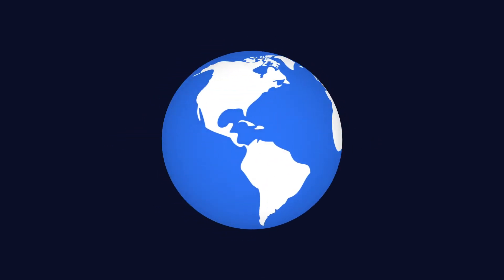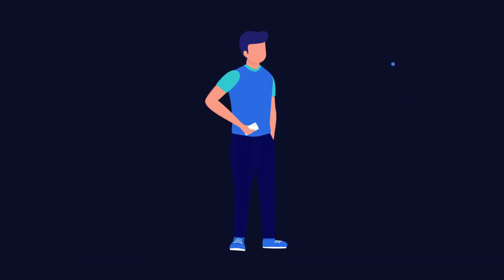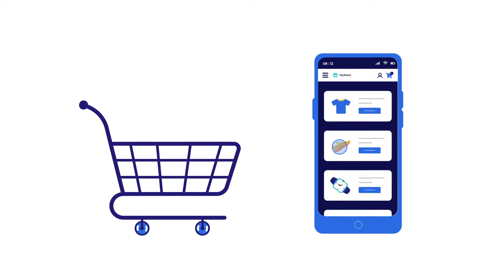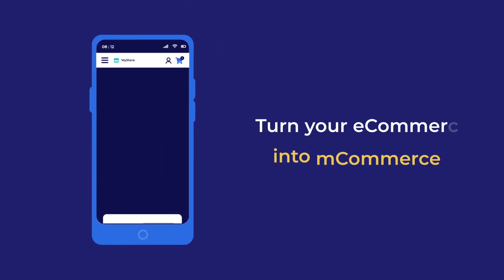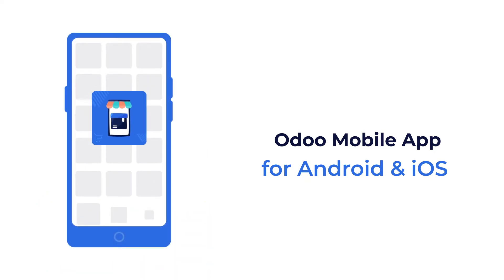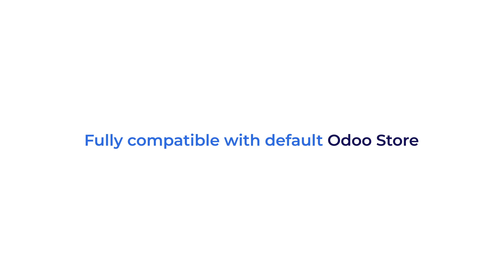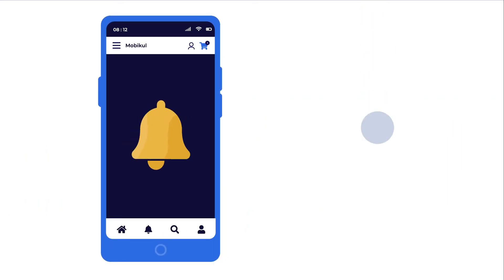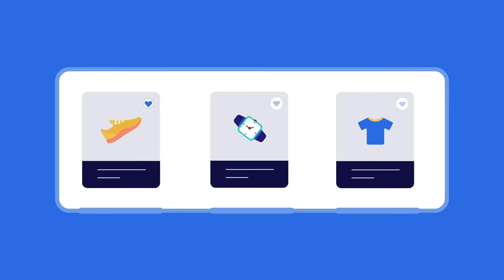Odoo Mobile App Builder for Android & iOS | Mobile Application for Odoo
The Odoo Mobikul Mobile App Builder will convert your Odoo Store into a native mobile application. Now it is not necessary to have desktops/laptops to shop from your store.

Odoo Mobile App for Android & iOS allows you to transform your Odoo store into a native mobile application. It offers a better user experience and the customers can easily install the app on their mobile devices; hence, they can shop for the products effortlessly on the go.

Few features of Odoo Mobile App for Android & iOS are:
-It allows the customer to sign up and reset their account password right through the app.
-Customers can Social Login* to their account as well (Gmail, Facebook, Twitter) (a paid feature)
-Odoo Mobile App for Android & iOS supports all types of products with or without attributes.
-It provides the facility for user to publish/unpublish products and categories on app separately from Odoo Website.
-Odoo Mobile App for Android & iOS also helps in managing the push notification.
-The user can configure an action to trigger on the customer click like a product/category/custom collection page.
-Odoo Mobile App for Android & iOS helps in managing unlimited featured product categories.
-The homepage displays the highlights of the popular categories.
-It also supports the products with multiple images and with features like Zoom-in, Zoom-out and optimized images for faster loading.
-It facilitates the User to Configure the Pricelist at the backend to Apply Special discounts on the product(s) such as “App Only” discounts or vice-versa.

2. Raise a Ticket via our HelpDesk system